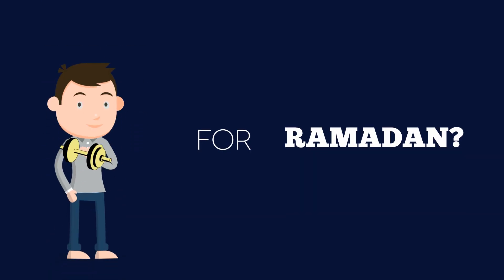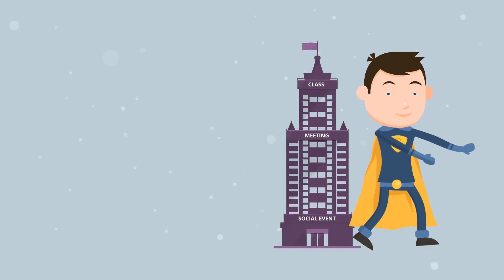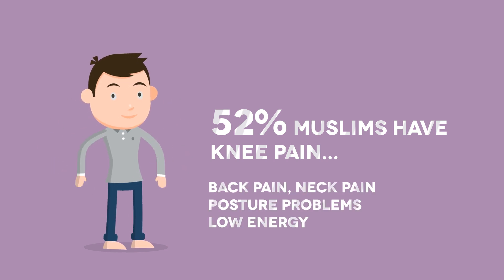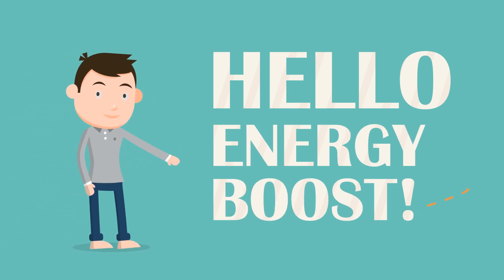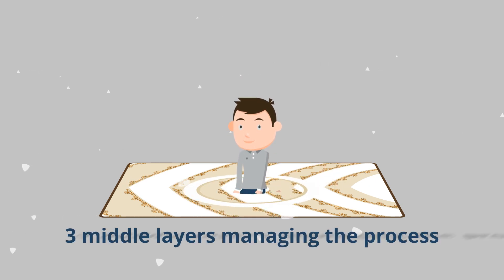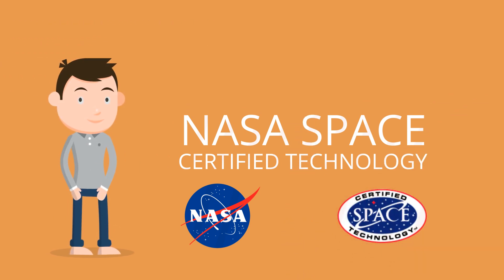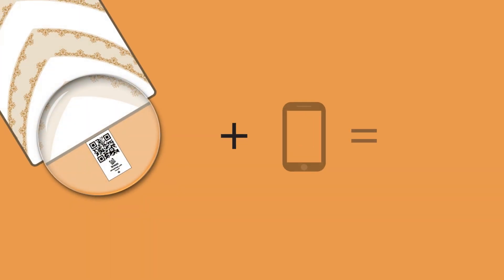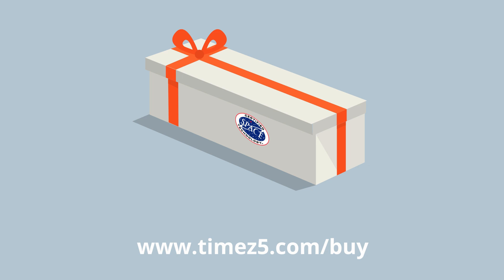Ready for Ramadan | Lets get started now :)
Are you ready for Ramadan.
Well lets get started in getting prepared and making the most of this Ramadan.

Get healthy, in shape and well just get ready to get the most out of this Ramadan 2015.

Late night prayers, iftar and lots of food, and getting some extra rest.  It all adds-up so get your physical and spiritual self in shape and ready.

here it comes!!!

PUT your comments below about what you think of this video